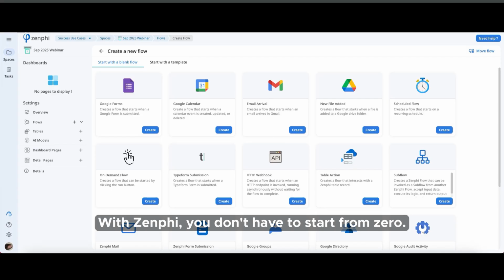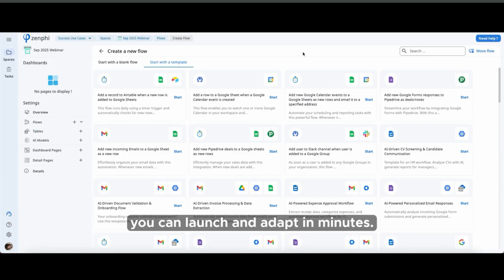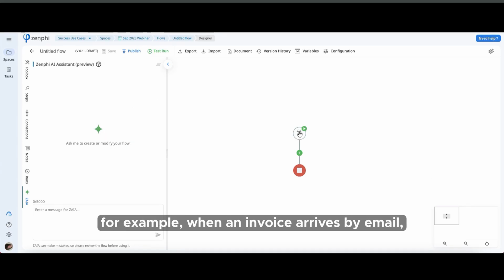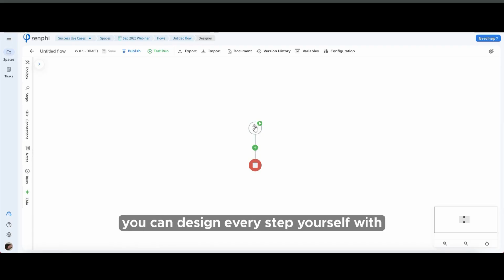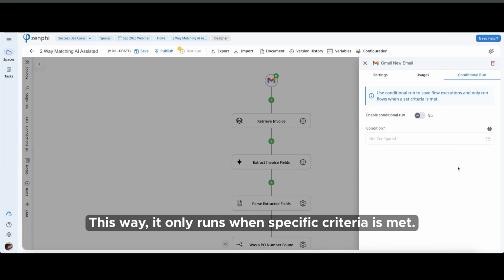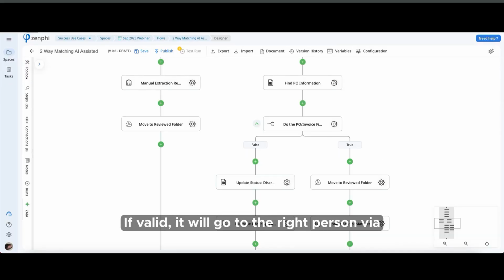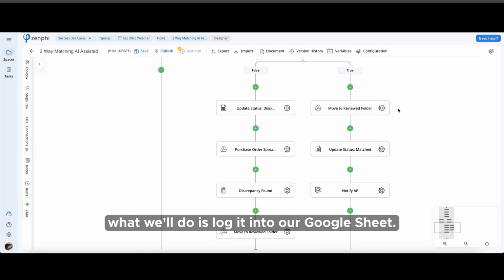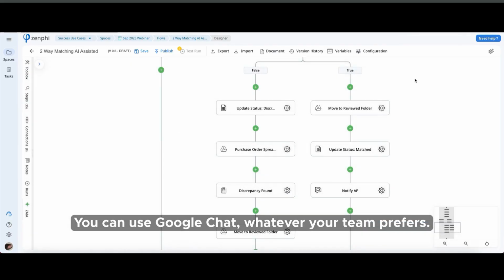AI for Invoice Processing & Approvals | AI Enablement Bites with Zenphi (Ep.2)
Processing invoices manually is one of the most frustrating, error-prone, and time-consuming finance tasks. Emails, PDFs, endless copy-pasting — approvals get stuck, and errors cost money.
In this episode of AI Enablement Bites, Fernanda Lopez, Customer Success Engineer at Zenphi, shows you how to use AI-powered workflow automation to completely transform invoice processing.

You’ll learn how to:
✅ Capture invoices directly from Gmail
✅ Extract vendor, amount, PO number, and due date automatically with AI
✅ Validate invoices against contracts and purchase orders
✅ Route approvals instantly via Gmail or Google Chat
✅ Log everything in Google Sheets and store securely in Drive

With Zenphi, you can:
– Launch a pre-built invoice processing template in minutes
– Use ZAIA, the AI Workflow Builder, to generate your workflow from plain English
– Or design a custom process with our drag-and-drop workflow builder

Why it matters:
✔ 100% accuracy (no more copy-paste mistakes)
✔ Faster approvals (no bottlenecks, no delays)
✔ Always audit-ready (everything tracked inside Google Workspace)

Time stamps:
00:00 — Intro: what this video is about
00:21 — How teams usually handle invoices, why do bottlenecks happen
00:47 — Three ways to automate invoice processing. 1 — use templates
01:03 — ZAIA or AI Automation Assistant that would build the workflow for you. How does this work
01:18 – Building an AI-powered workflow from scratch
01:36 — How you invoice processing workflow should look like. What to use as a trigger, how to extract email attachment fields, conditional logic, how to perform an automatic validation against a contract or a PO
03:09 — The outcomes of this automation. How finance teams can benefit from AI in invoice processing

Want to operationalize AI for your finance team? Start small, scale fast: zenphi.com